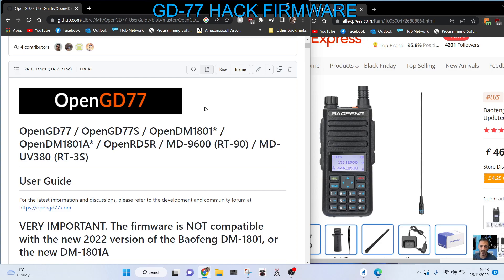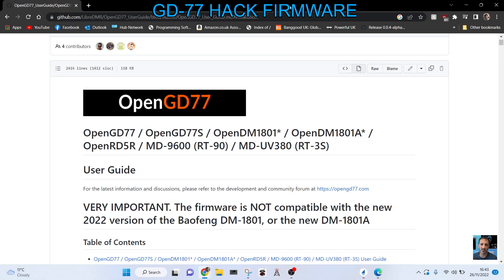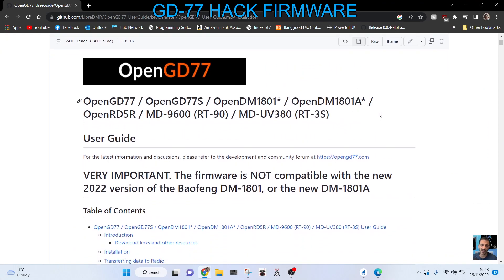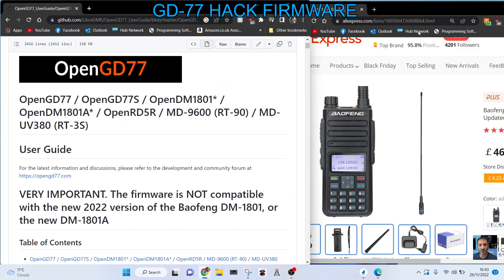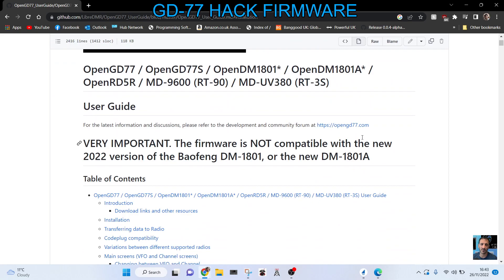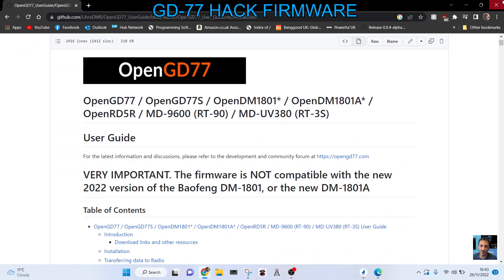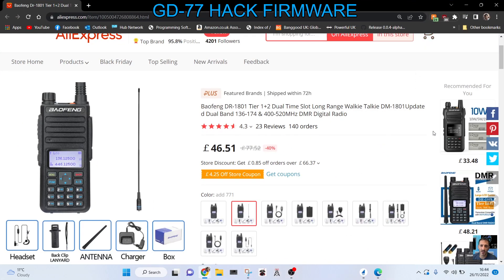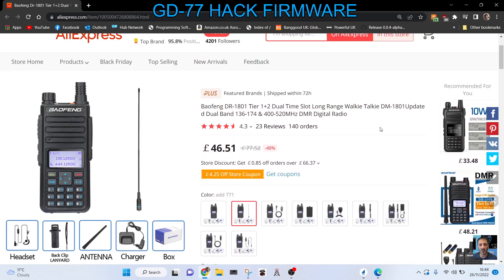GD-77-1801/ HACK FIRMWARE DMR RADIO